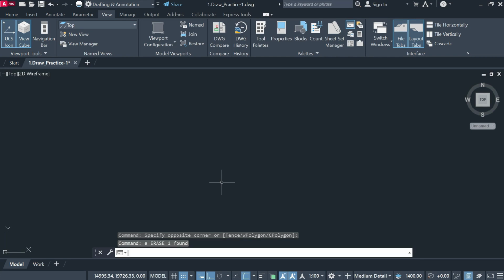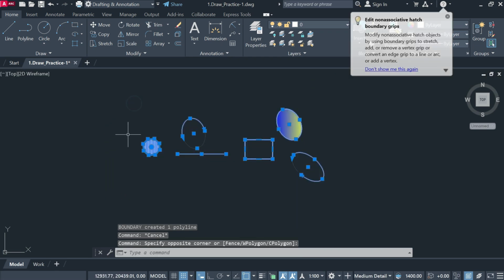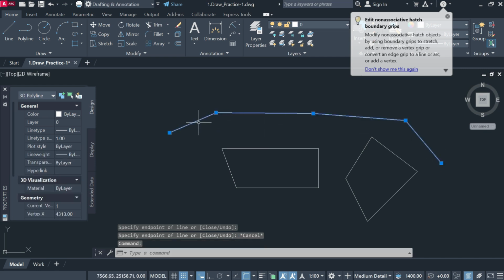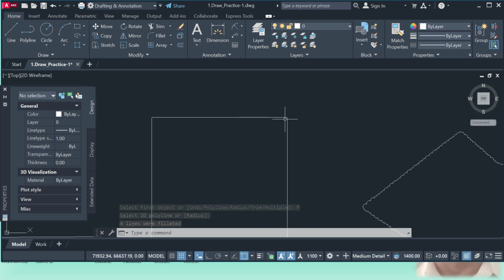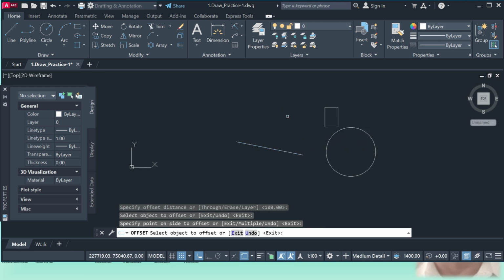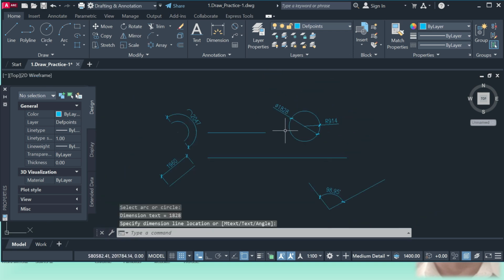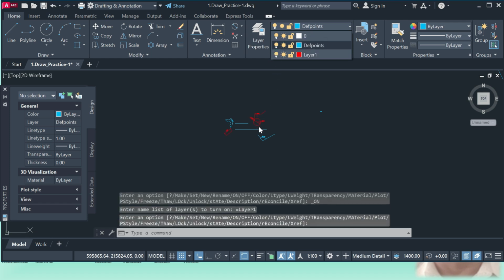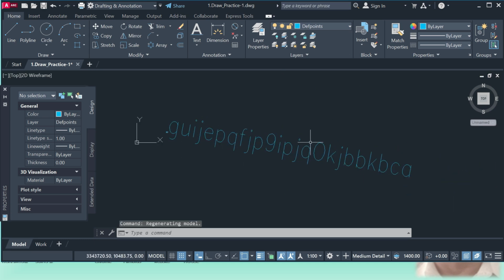AutoCAD Basic for Beginners: Mastering the Home Tabs - Draw, Modify, Annotate & More!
Video Description:
Unleash the power of AutoCAD with this comprehensive guide to the Home Tabs! In this video, we'll break down each panel - Draw, Modify, Annotate, Layer, Block, Properties, and Group - explaining every tool one by one.

Whether you're a complete beginner or looking to refresh your skills, this video will equip you with the knowledge to create professional-looking AutoCAD drawings.

Here's what you'll learn:

Drawing Basics: Master the essential tools for creating lines, shapes, and text.
Modification Magic: Discover powerful tools to edit, trim, and reshape your drawings with ease.
Annotation Essentials: Add clear and concise explanations to your drawings using arrows, dimensions, and more.
Layer Control: Organize your drawings efficiently with the Layer panel.
Block Power: Learn how to create and insert reusable blocks to save time and effort.
Property Management: Understand and modify object properties for precise control.
Grouping for Efficiency: Group objects for easier manipulation and organization.
By the end of this video, you'll be confident in using the Home Tabs in AutoCAD to create stunning and well-organized technical drawings.

📌 Chapters:
00:00 - Introduction
0:30 - Draw Panel
0:45 - Modify Panel
01:10 - Annotations Panel
01:15 - Layer Panel
01:25 - Block Panel
01:35 - Properties Panel
01:50:00 - Group Panel